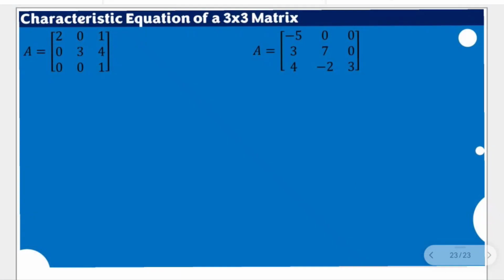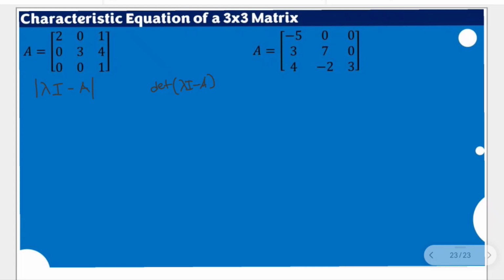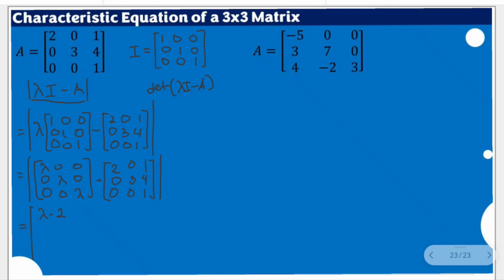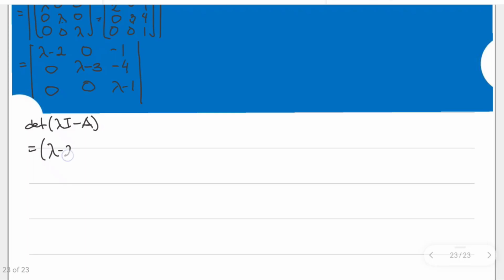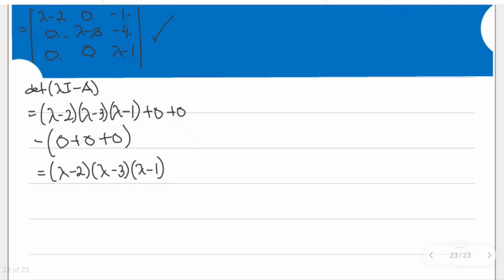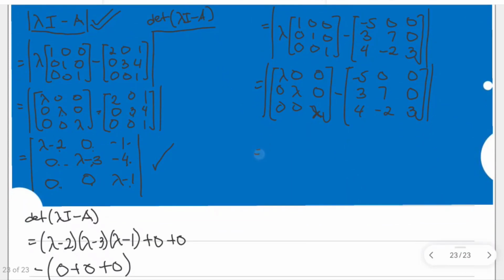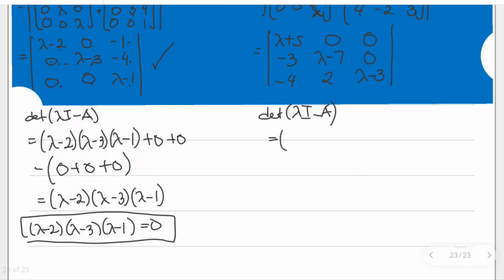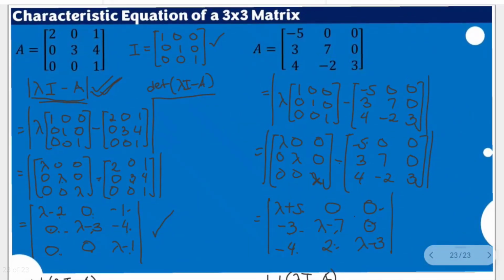Characteristic Equation of a 3x3 Matrix_1 || Eigenvalues and Eigenvectors || Advanced Linear Algebra